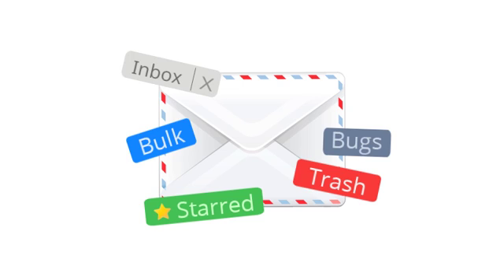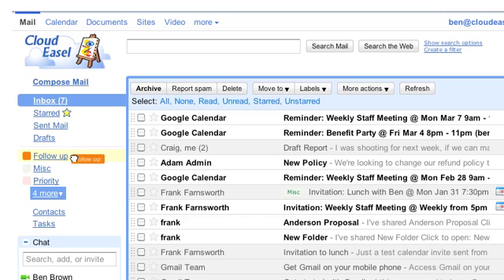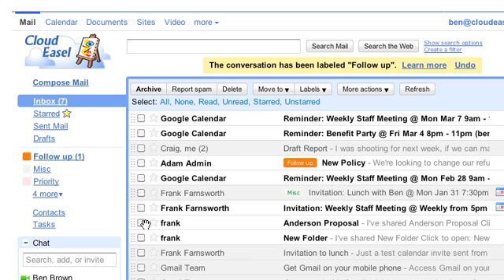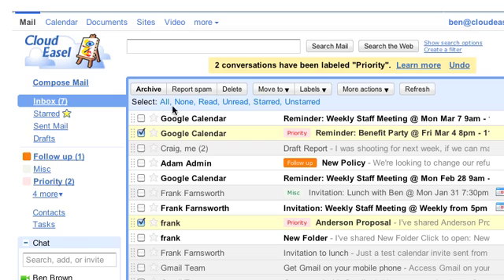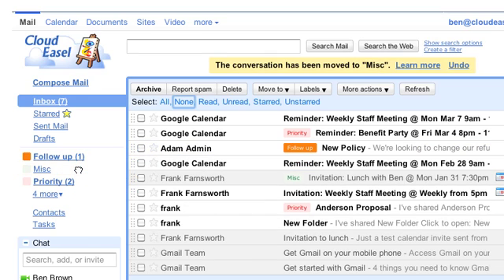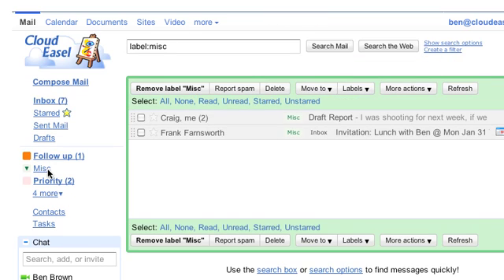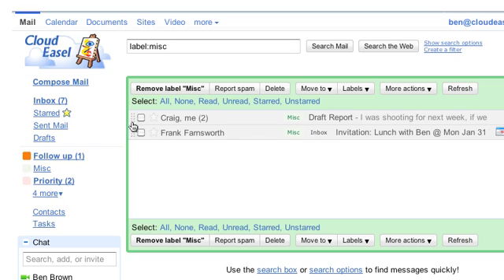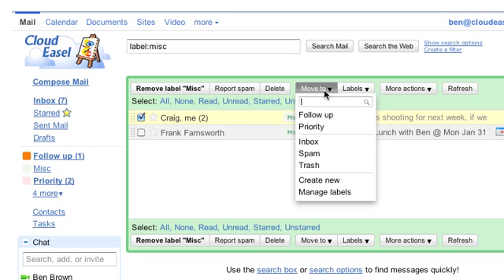Drag and Drop Labels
You can drag and drop labels in Gmail to apply one or more labels to a message. You can even drag messages to a label to archive the message and apply the label at the same time.